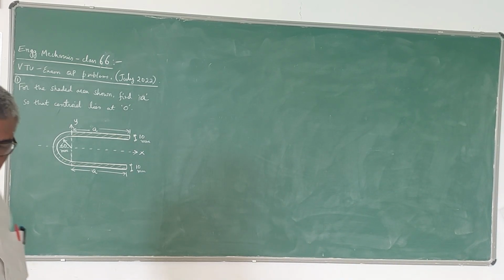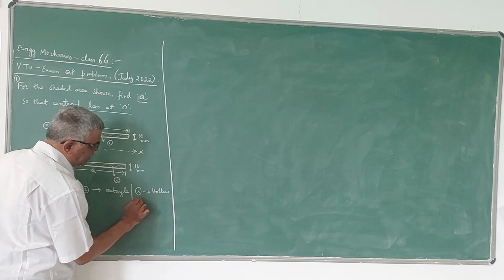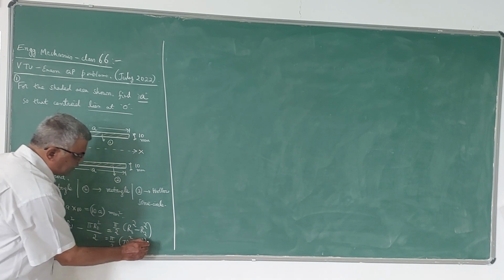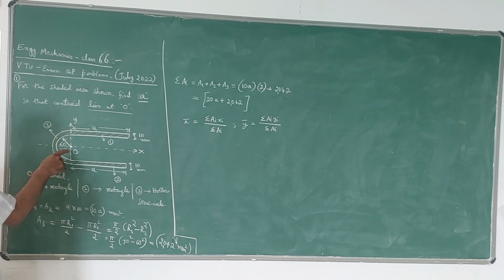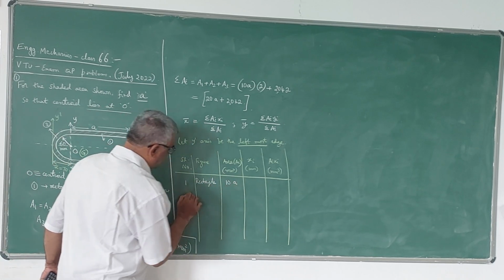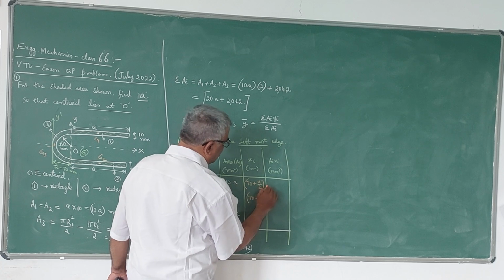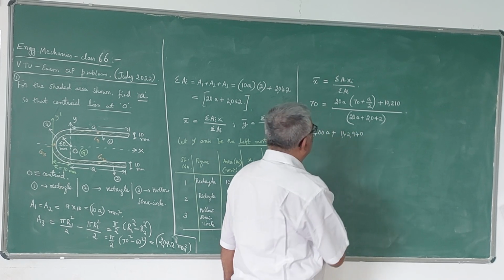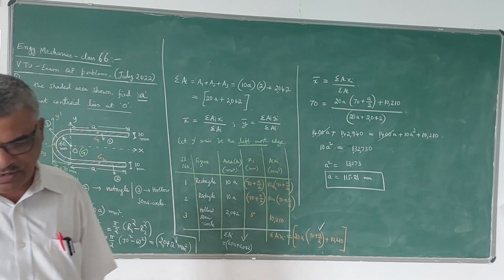ENGINEERING MECHANICS - Class 66 - Centroid problem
VTU QP problem - Analysis of centroid problem.